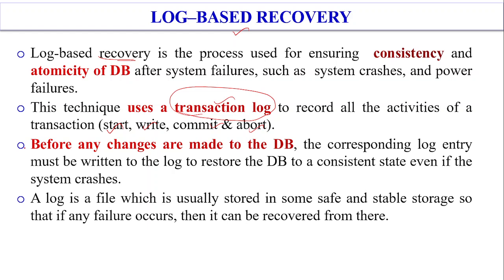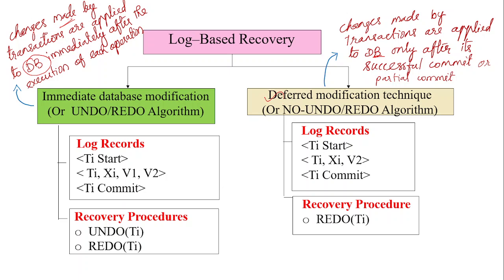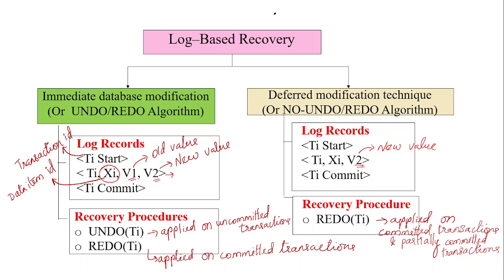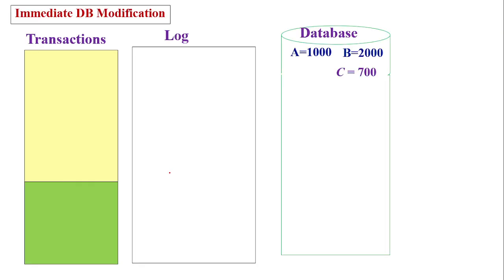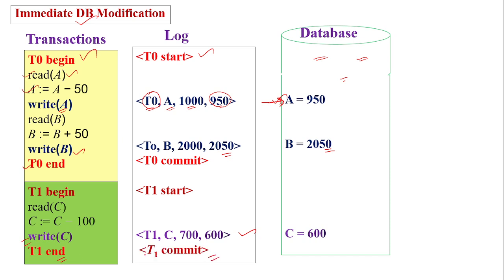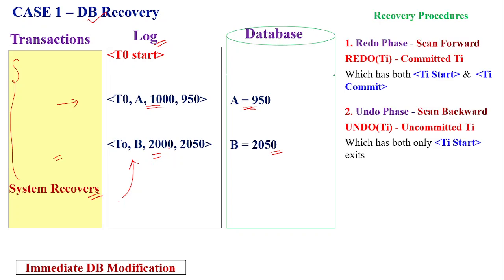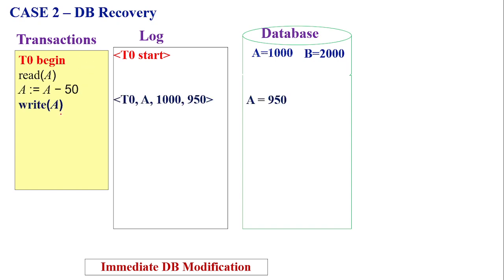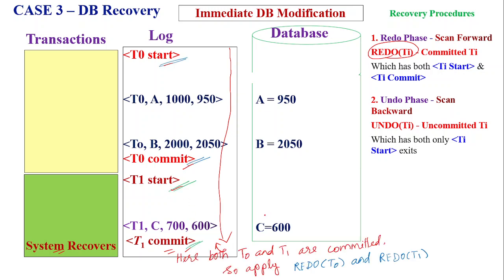IMMEDIATE DATABASE MODIFICATION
This video discusses  immediate database modification in log based recovery. In Immediate Database Modification Technique, the Database is updated with the new values immediately after the operation performed in the transaction and after making the corresponding entry into the log. Log-based recovery is a process used for ensuring  consistency and atomicity of DB after system failures, such as  system crashes, and power failures.
This technique uses a transaction log to record all the activities of a transaction (start, write, commit & abort).
Before any changes are made to the DB, the corresponding log entry must be written to the log to restore the DB to a consistent state even if the system crashes.
A log is a file which is usually stored in some safe and stable storage so that if any failure occurs, then it can be recovered from there.